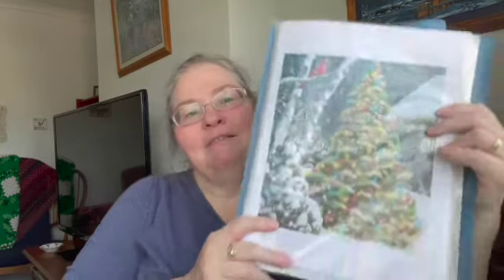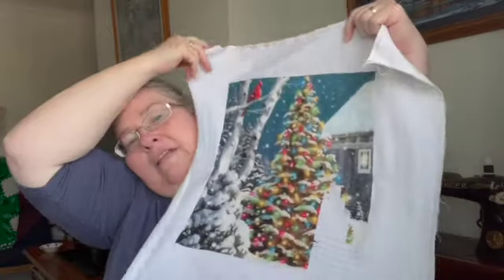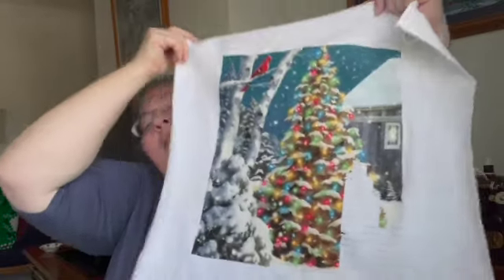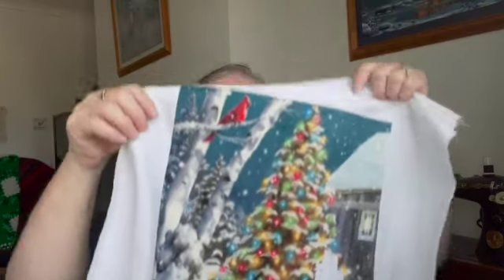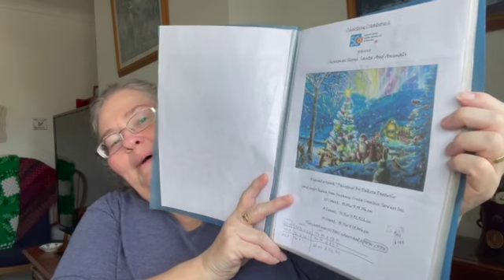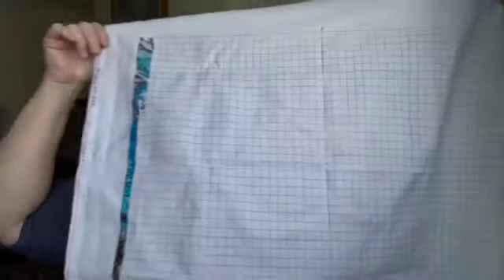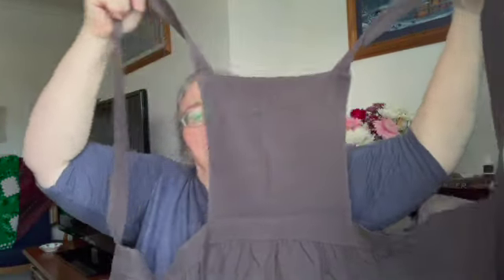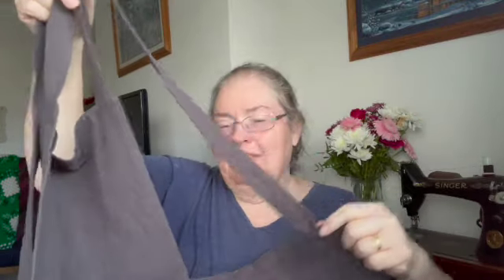Flosstube 34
A crafty chat with a slideshow of our day's explorations of the Scottish Borders, plus a few other tidbits.

QS The Falling Snow HAED by Alan Giana- started March 11, 2021; done 1 over 1 full cross on 25 count lugana in columns in hand, 91.14%.

Christmas Scene- Santa and Animals by Dakota Daetwiler charted by Charting Creations. Done one over one on 22 count aida in hand. SAL with @lindsaybridges5 on Instagram. 2.53%

Mini Evening HAED by Leonid Afremov- Started August 30, 2022; done 2 over 1 full cross on 18 count aida in hand in columns- 21.05% colorsofafremov SAL with @angieslowlycrafts

HAED is Heaven and Earth Designs which is a company the specializes in full coverage cross stitch charts, but there are lots of other companies for full coverage- Artecy, Paine Free Crafts, Charting Creations, The Cross Stitch Studio, etc. and on Etsy.

@LindsayBridges5 Instagram
@mamacarmen2 Instagram
@angieslowlycrafts Youtube and Instagram

Stress Relief Piano
Lesfm
Content found during: 36:09 - 37:32

Nature
Lesfm
Content found during: 32:38 - 34:26